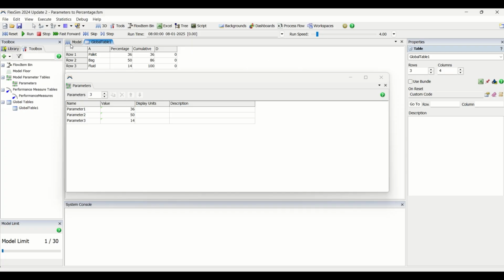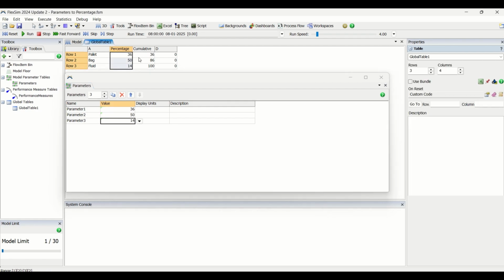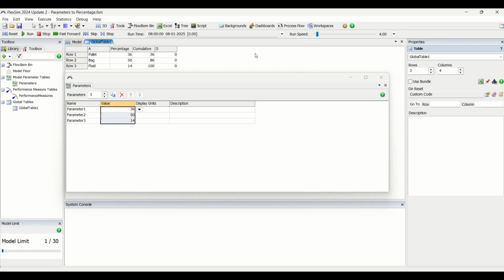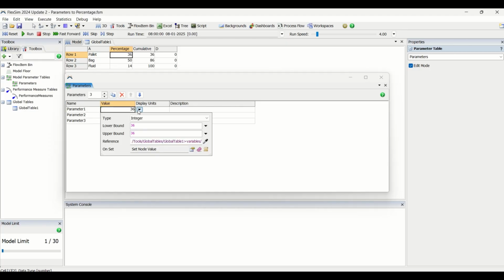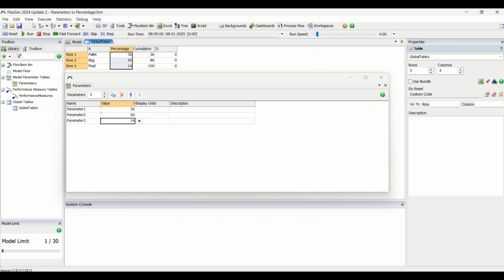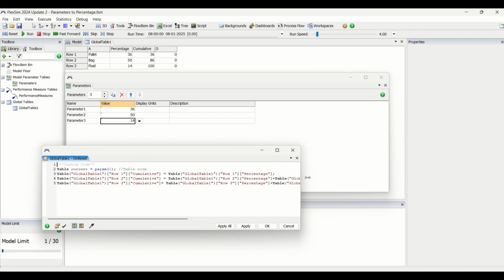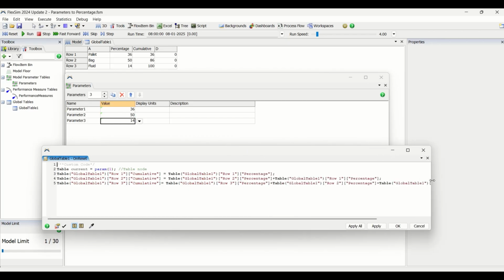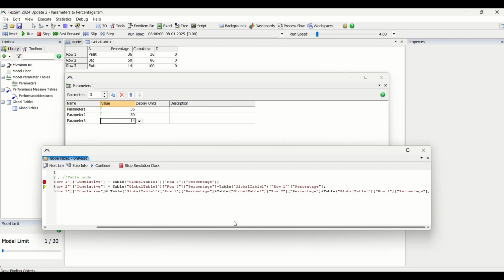How to Update Global Table Using Parameters in Flexsim | Flexsim Tutorial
***About Video

In this video you will learn updating Global table using Parameters and creating Cumulative percentages in Global table.